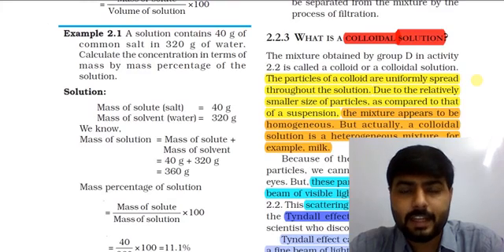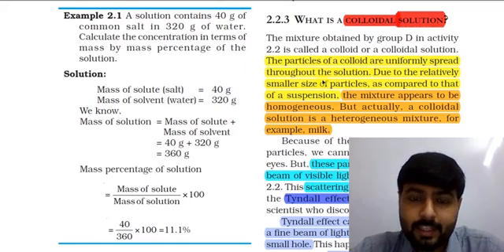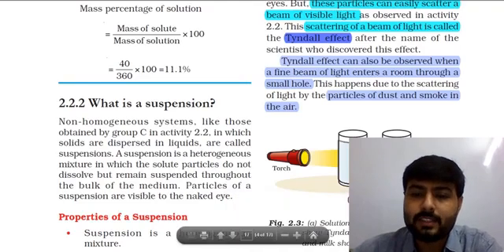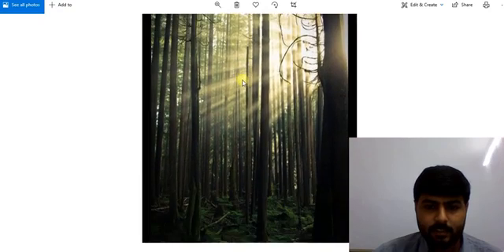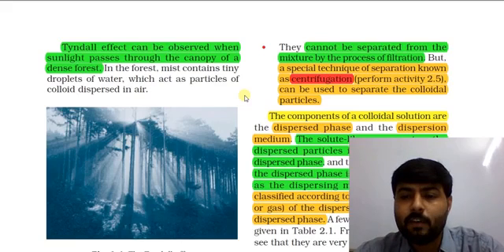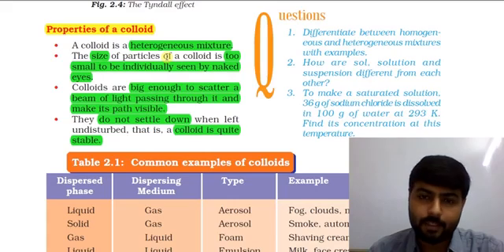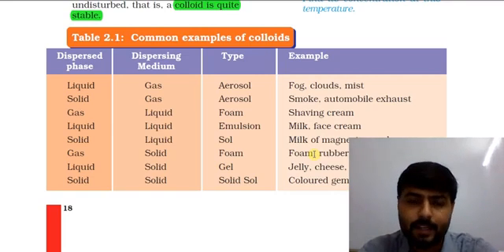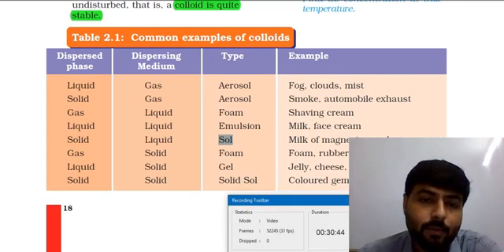STD 9TH SUB-SCI D-47